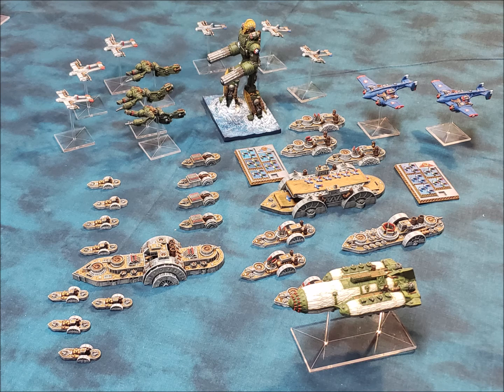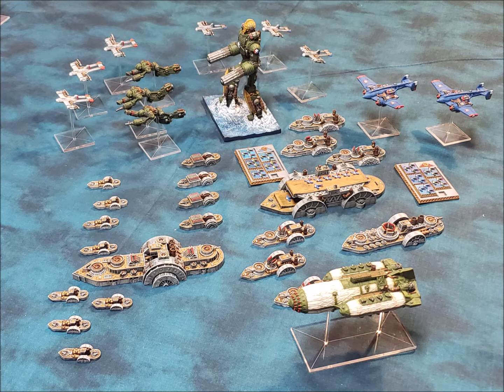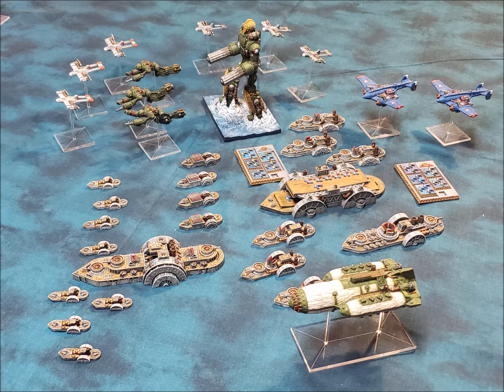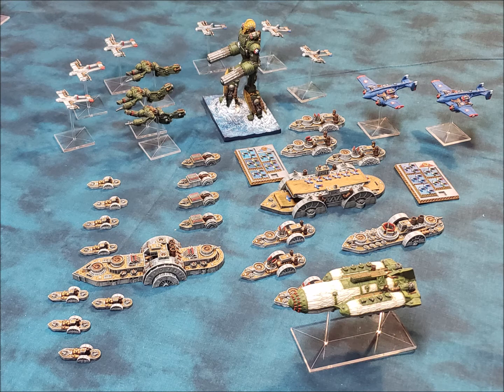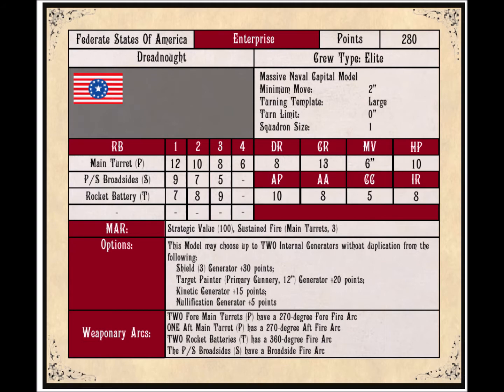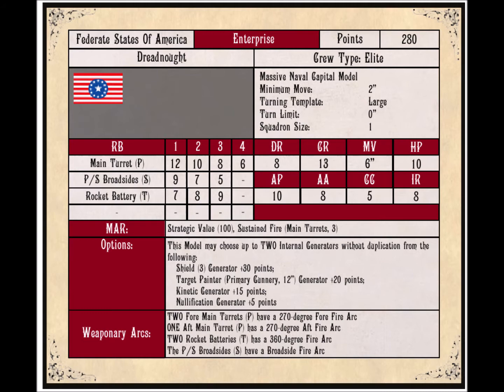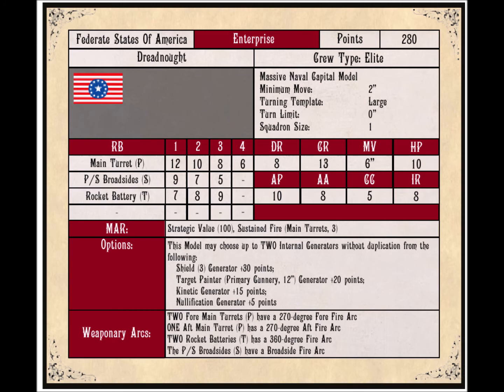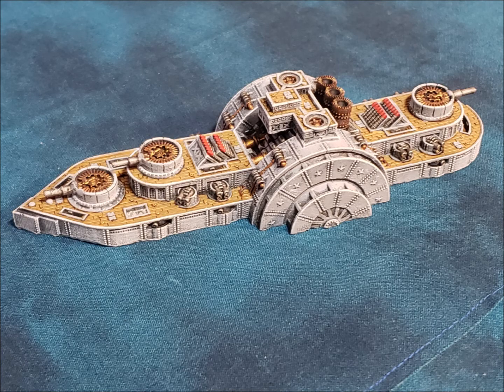Dystopian Wars: Thoughts From A Dystopian World FSA Dreadnought Enterprise Episode 1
We discuss the Dreadnought Enterprise, which is a really good vessel for taking out large or medium sized capital warships.